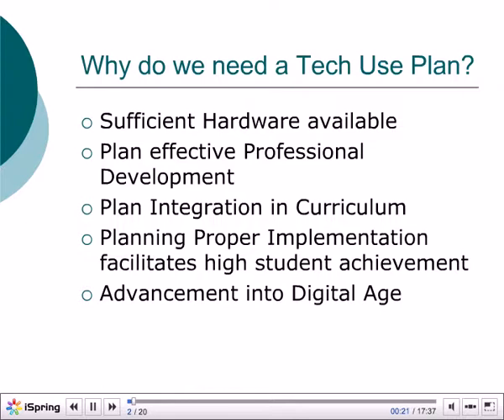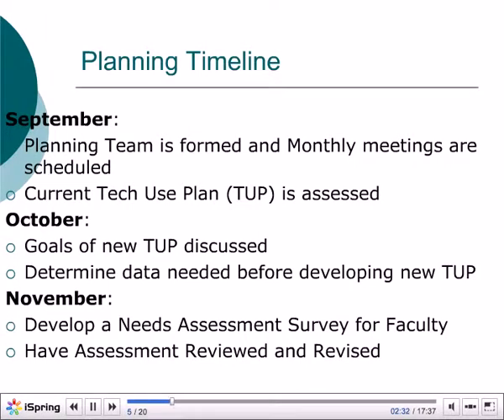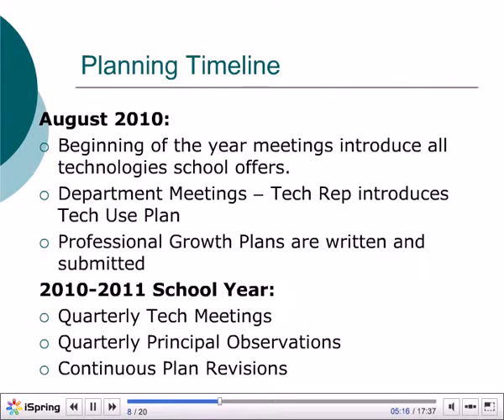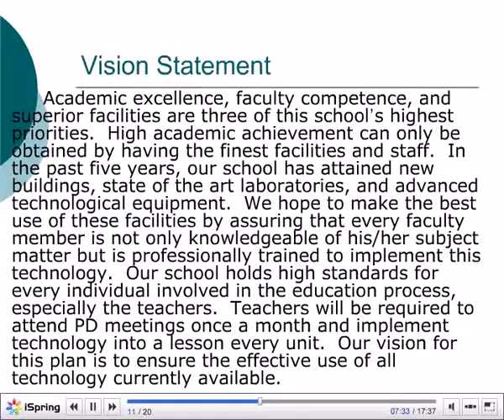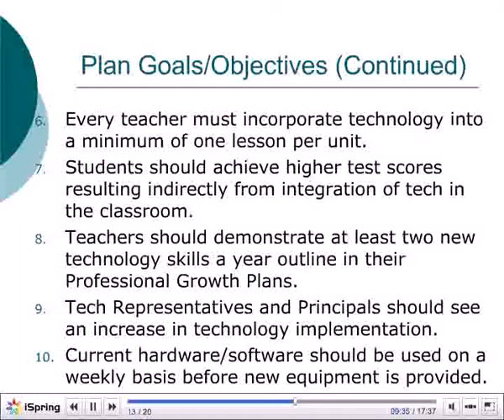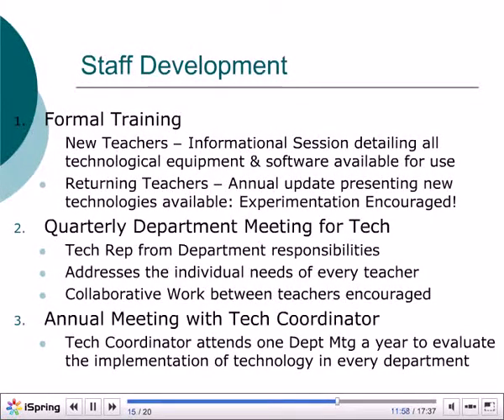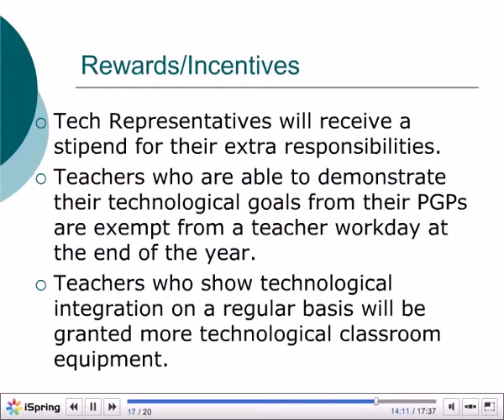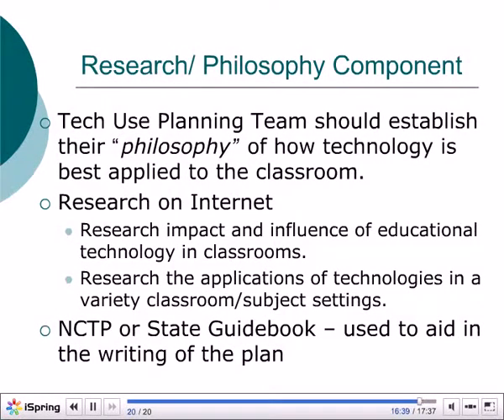Technology Use Plan Smith